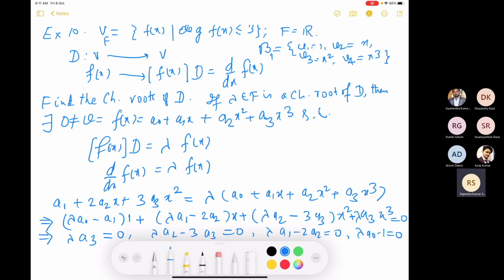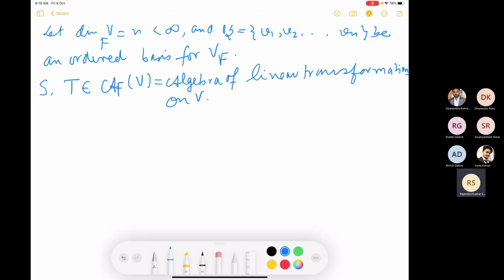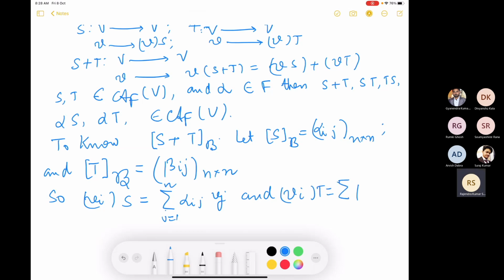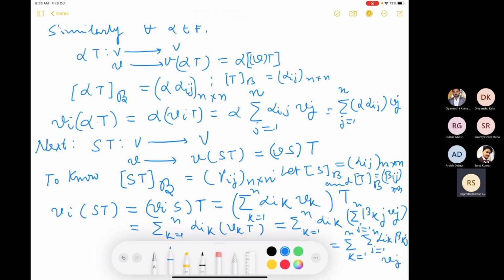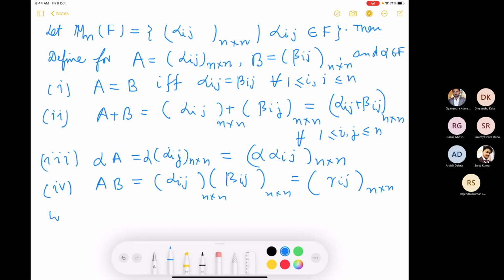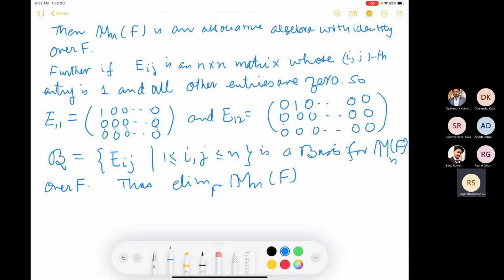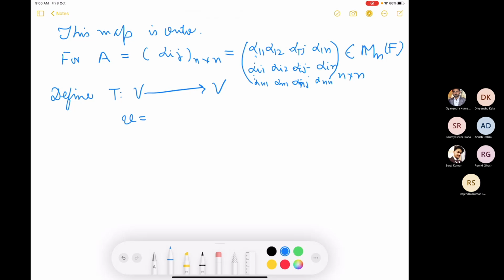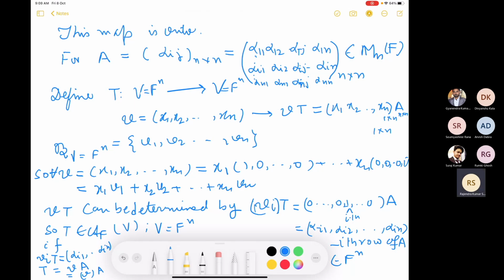Lecture 25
M.sc (Mathematics)